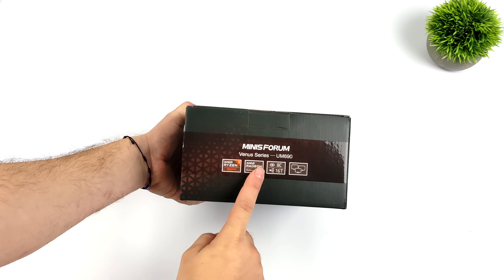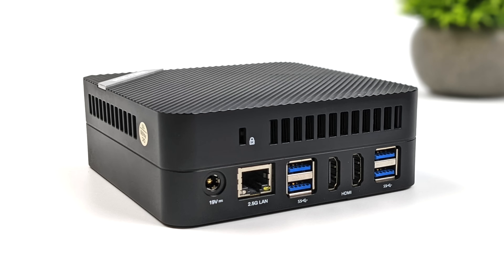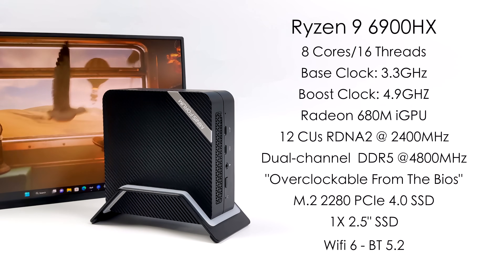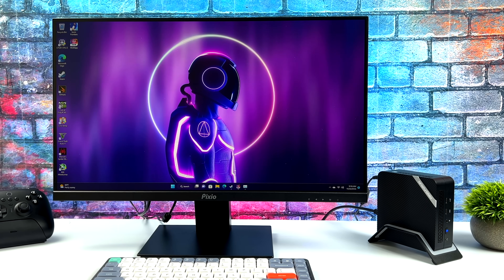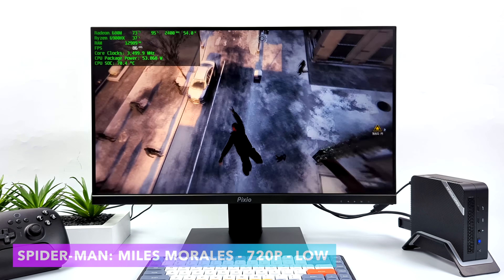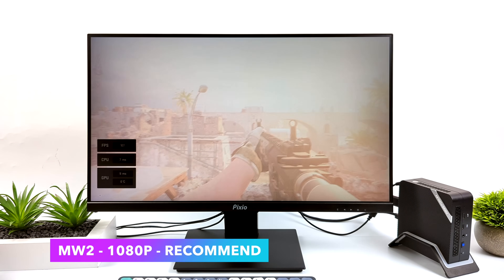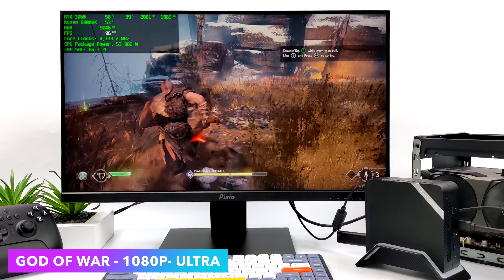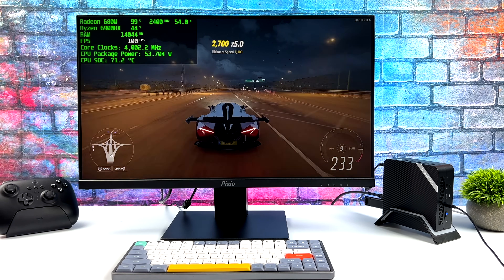The All-New UM690 Is The Fastest Next-Gen Ryzen 9 6900HX Mini PC So Far! Hands-On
ATTENTION! Just A heads Up Overclocking the Ram Is Not Offical Supports or endorsed by MiniForum. We like to push these Mini PC to the limit but keep in mind it's not recommended.
In this video, we take a look at the new MiniForum UM690 Mini Gaming PC, and yeah this is the Fastest Ryzen Powered Mini PC with an RDNA2 Based APU we have ever Tested!
Ryzen 6000 mini PCs are here They are AWESOME! Powered by the AMD RYZEN 9 6900HX with 8 Core Upto 4.9GHz and Backed by a Radeon 680M RDNA2 iGPU up to 2400MHz. This is a game changer when it comes to tiny gaming PCs and the UM680 also supports 40GB USB 4 so connecting a more powerful eGPU is super easy! can defiantly game! We do an unboxing, Run some benchmarks Test out some PC games like Moden Warfare 2, God of war, Spiderman miles, and more!

25% Code for software: ETA

00:00 Introduction
00:15 Unboxing Minisforum UM690
01:18 Overview Minisforum UM690
02:53 Specs Minisforum UM690
04:08 Forza Horizon 5 Minisforum UM690
05:44 Windows 11 Pro Performance
06:28 Minisforum UM690 Benchmarks
07:52 Spiderman Miles Morales Minisforum UM690
08:18 GTA5 Minisforum UM690
08:44 Street Fighter 5 Minisforum UM690
09:04 God Of War Minisforum UM690
09:24 CallOfDuty Modern Warfare 2 Minisforum UM690
09:49 Cyberpunk 2077 Minisforum UM690
10:09 USB4 External GPU eGPU Testing Minisforum UM690
11:38 Power consumption and CPU Temps Minisforum UM690
12:47 First Impressions

ETAPRIME
12520 Capital Blvd Ste 401 Number 108